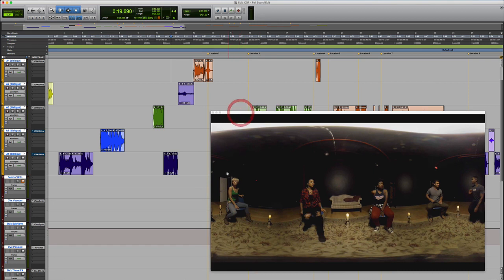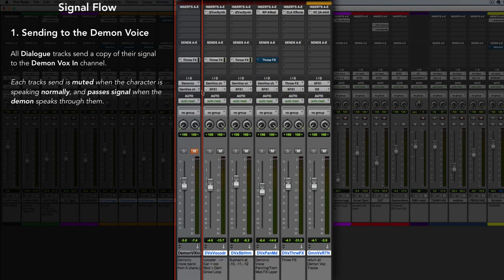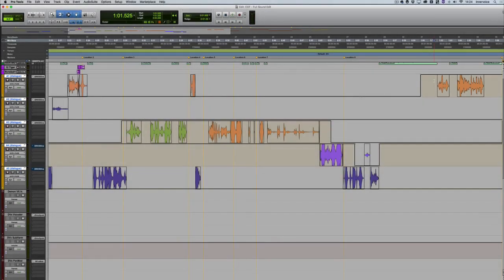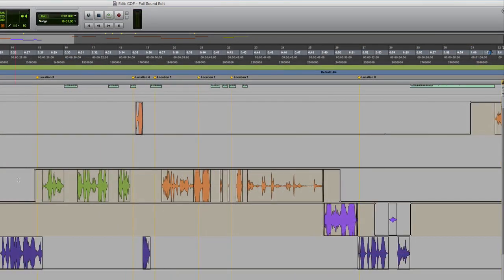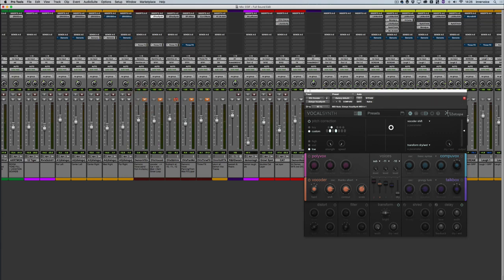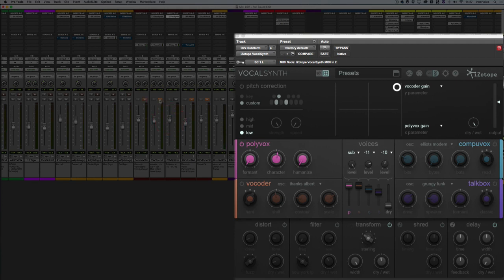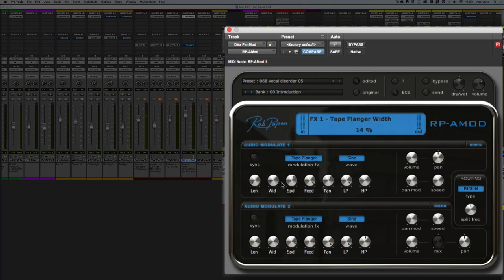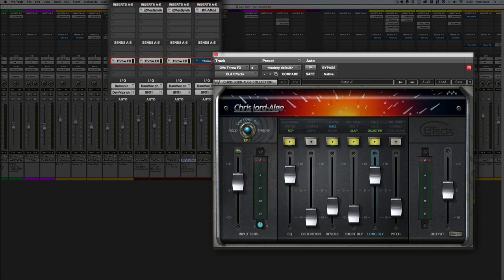Demonic Voices with Parallel Processing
For Halloween 2016, we decided to change it up a bit.

In honor of the Halloween festivities, ADSR’s Stephen Ellestad takes you behind the scenes for an up close look at the process and techniques of cinematic and horror/fantasy sound design for a brand new experimental 360 Virtual Reality horror short, CIRCLE OF FRIENDS - an IMAGINATION UPGRADED Production, written and directed by Brandon ‘Champ’ Robinson.

Part Two of this series looks at using multiple parallel effects - both synth and processor - to build a powerful and complex monster voice straight from the darkest depths of Hell.   Stephen discusses the concept of parallel routing, and the VFX setup, as well as why he chose that method for the demon voice.

Stephen explains and and then demonstrates how five characters can share one VFX chain, before he walks through the FX Chain setup, including extensive on screen instructions: the exact signal chain and processors used to create each aspect of this terrifying vocal persona.  And if you don’t have all these specific tools and plugins, don’t worry about it these mix and sound design concepts work with many types of effects and synthesis tools.

INSTRUMENTS/PLUGINS USED:
Stephen demonstrates how to layer multiple copies of a plugin for different effects - using Isotope Vocal Synth for both a sinister Vocoder and a gut churning Sub Harmonic vocal part.  Following up, Stephen adds motion and movement with a panning/tremolo modulation effect using the Rob Papen A-Mod Modulation FX processor, and finishes up with routing and setting up a Throw Delay Effect using Waves’ CLA Effects processor.